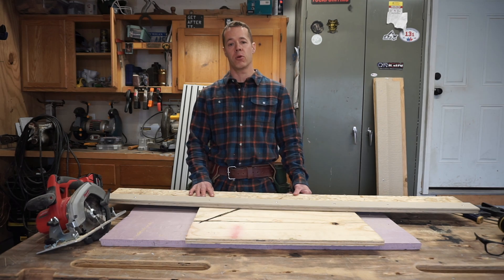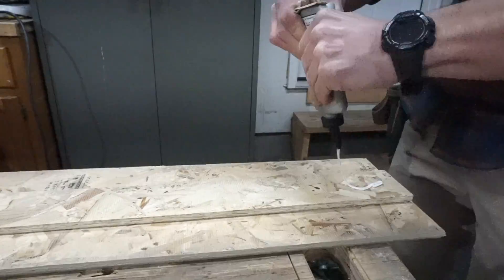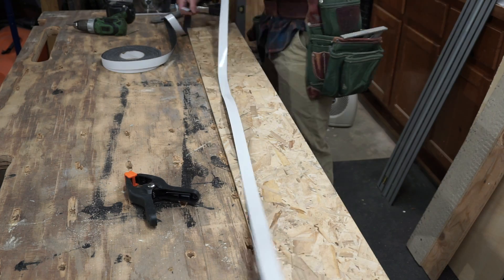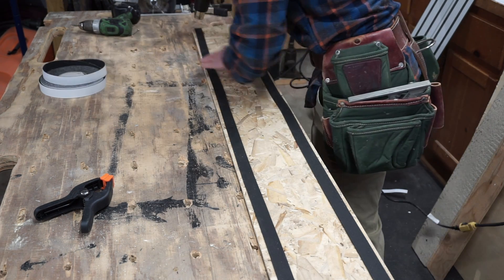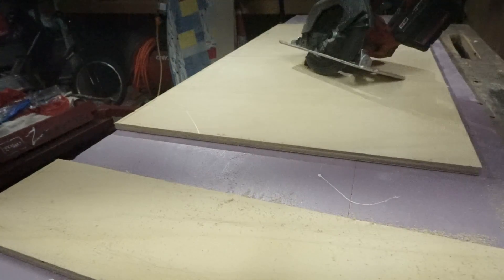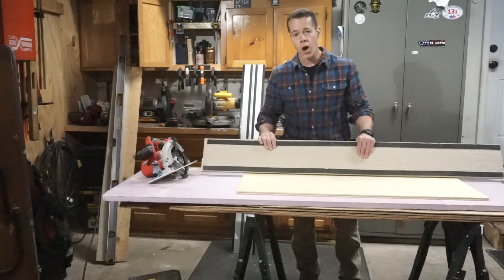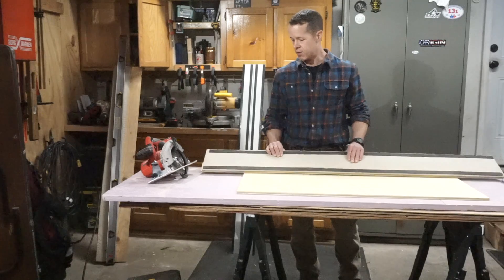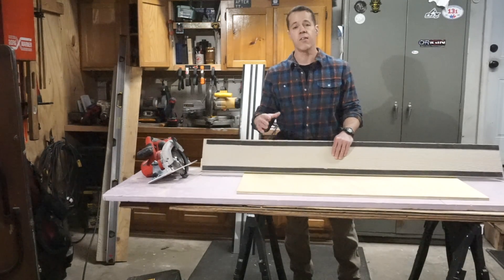The Two Dollar Circular Saw Guide Upgrade!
For a few shiny quarters, upgrade your circular saw guide!  This hack will allow your guide to 'stick' to the work surface.   This circular saw jig resembles an expensive track saw.  This upgrade is super cheap, but also super effective!

Here is a link to the foam type weather stripping used

Here is a link to the rubber strips, these are very durable, however they do not create enough friction on the work surface.  Providing a link though, could be useful in other applications.